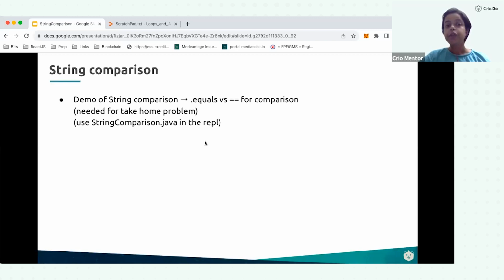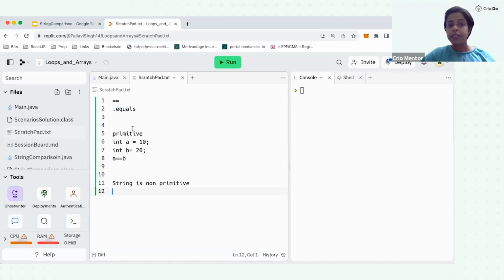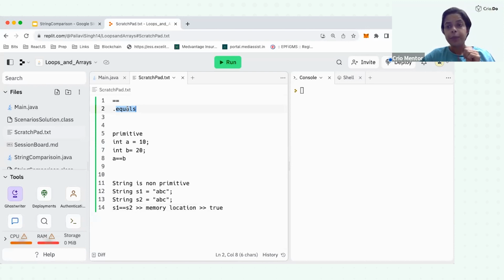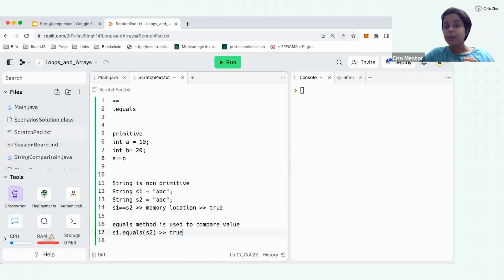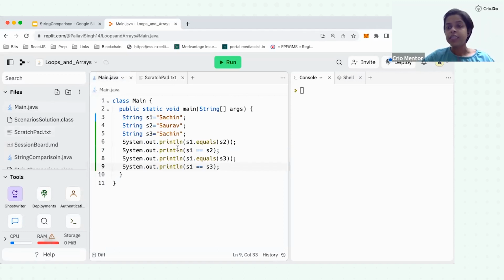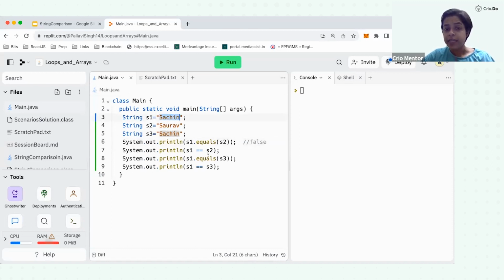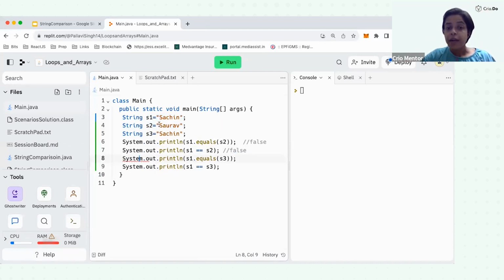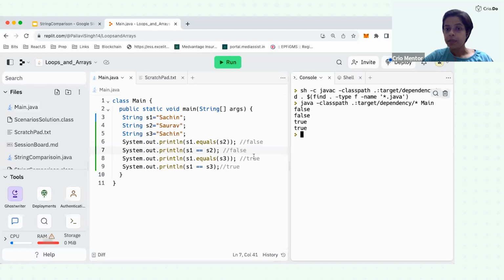String Comparison in Java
Learn String Comparison in Java with our Java Beginner Course

Check out fun reels, and informative snippets, and read interesting carousels on Instagram